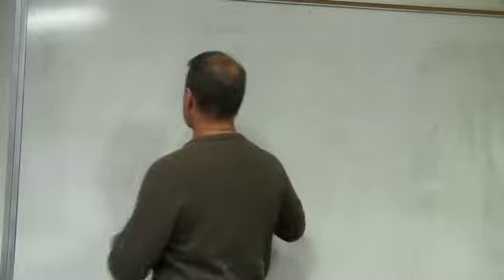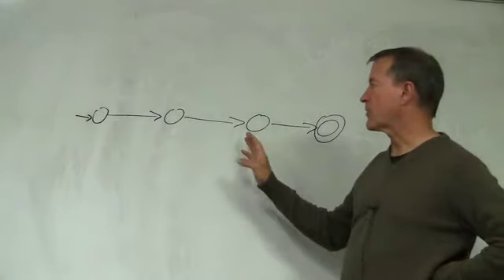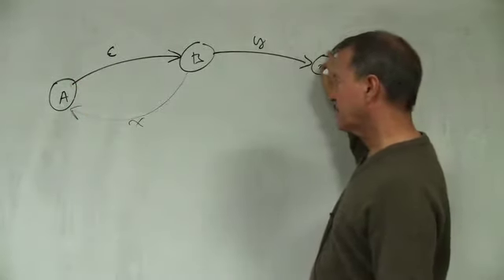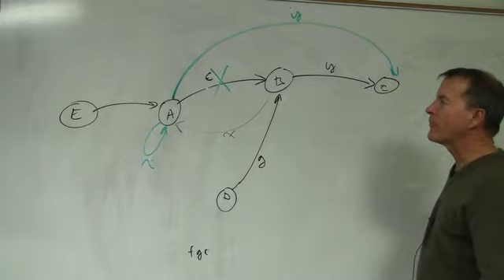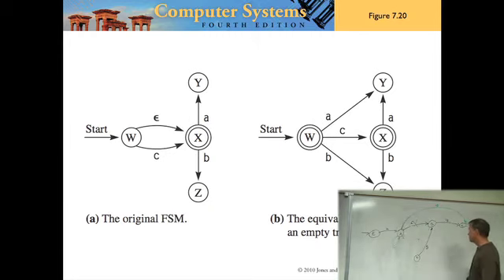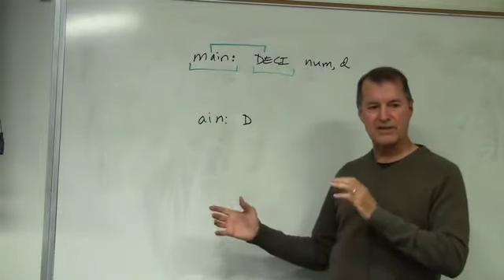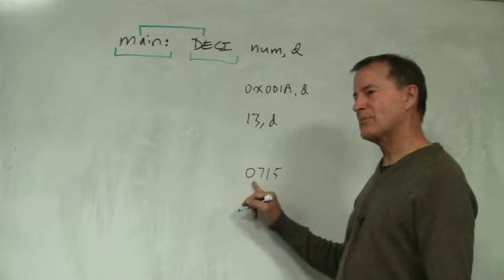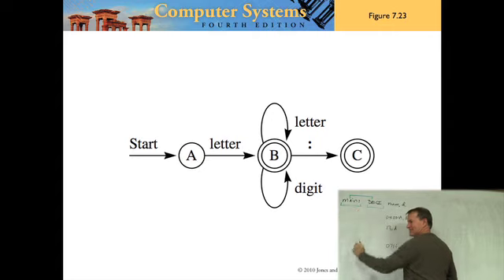CoSc 330 4thEd Lecture 17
Multiple Token Recognizers